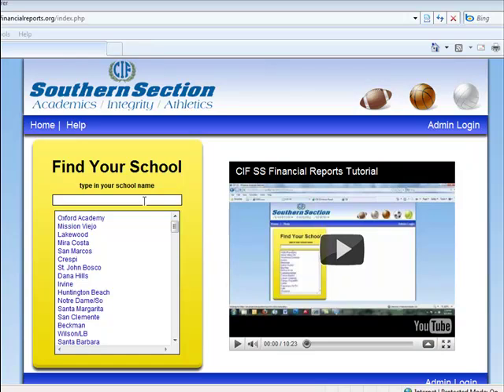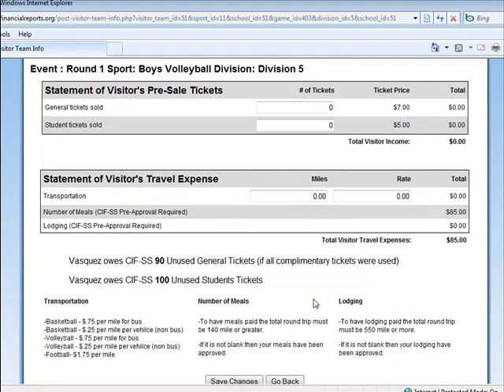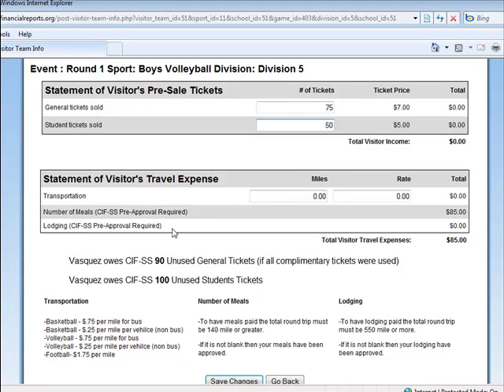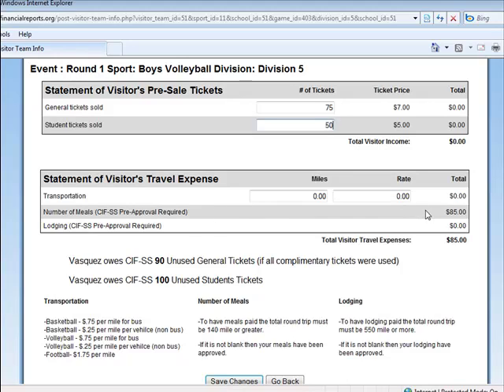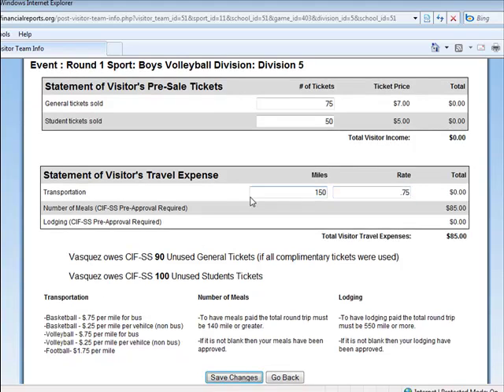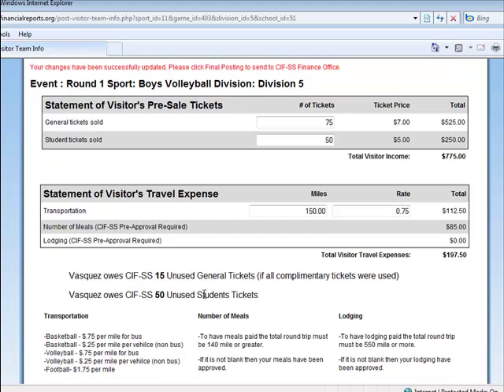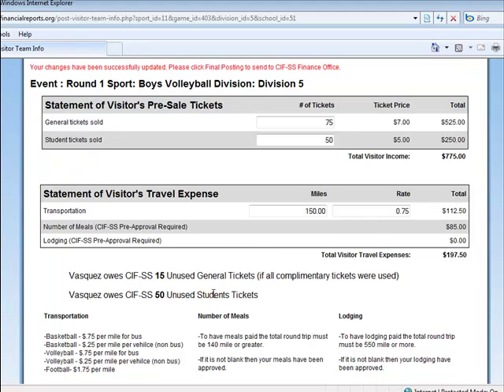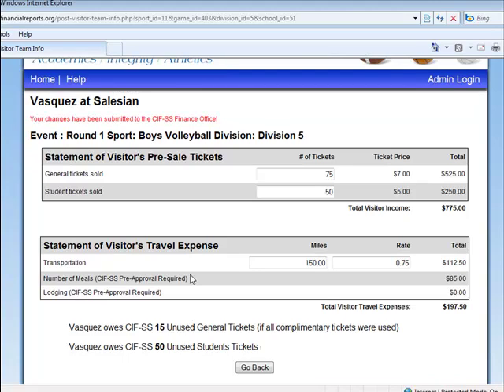CIF-SS Financial Reports - Visitor Tutorial